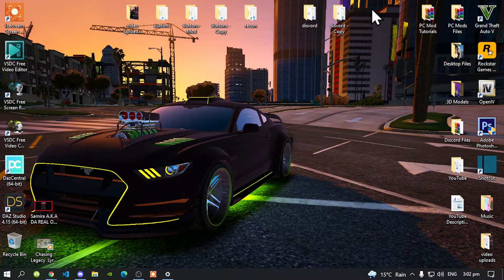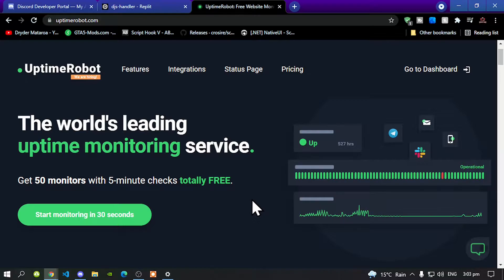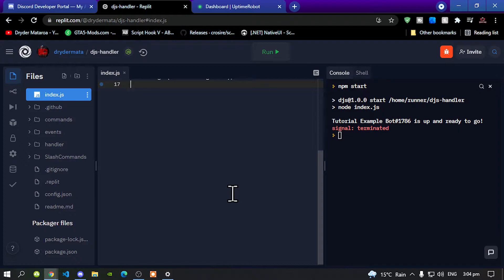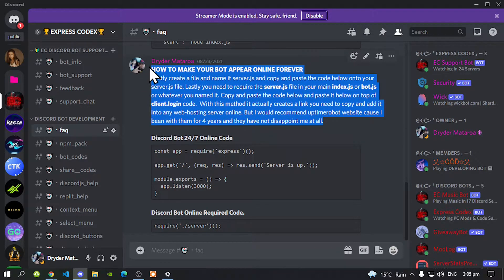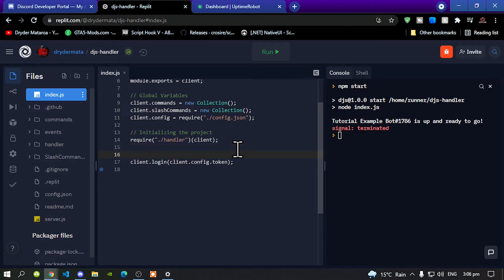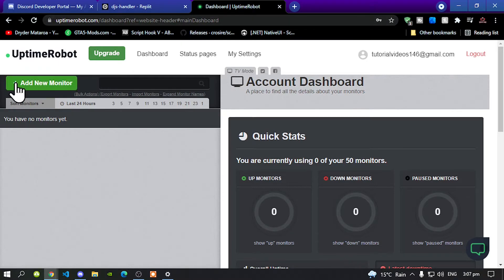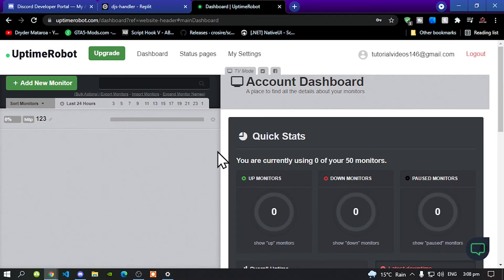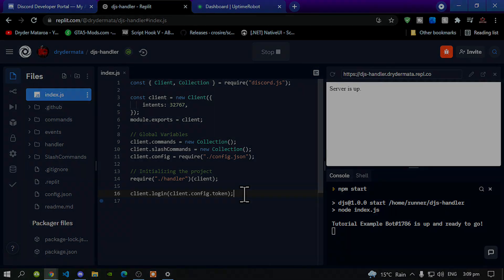Discord Tutorials: How To Make Your Discord Bot Appear Online Forever 24/7 2021 For Beginners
╔ ஜ۩☢۩ஜ ╗
║ ▓▓▓▓▒▒▒▒░░░░| Open This Description |░░░░▒▒▒▒▓▓▓▓    ║
╚ ஜ۩☢۩ஜ ╝

1: Samira A.K.A - Legendary God Member
2: DA REAL OG - Legendary God Member
3: CrazyBoss V31 - Legendary God Member
4: WEZ G NZ GAMING - Legend Member
5: MaoriSupermanYT - Legendary God Member
6: Foxyツ - Legendary God Member
7: Jordan Navarro - Cheapskates Member

►  Content Info
Author Comment:

Video Editors:

Producer: Dryder Mataroa
Product Manager: Dryder Mataroa
Graphics/Design: Imovie, ShotCut, Panzoid
Video Creators:

Special Thanks To:

Social Media/Info

✔ Verified Account